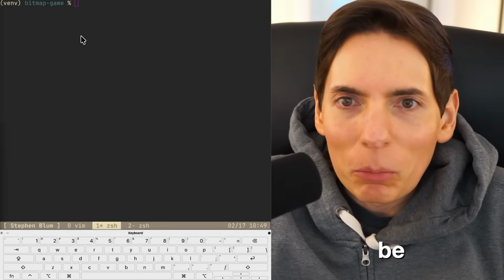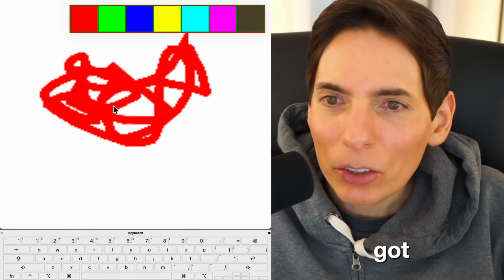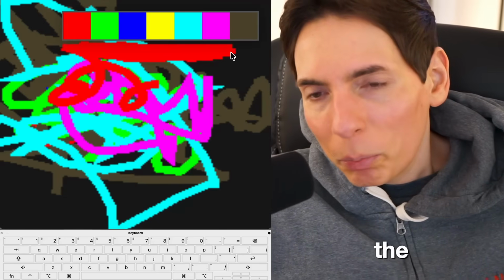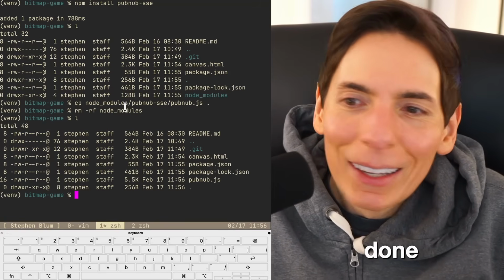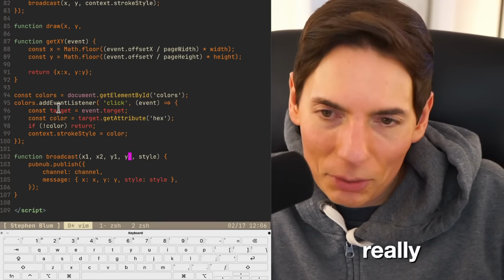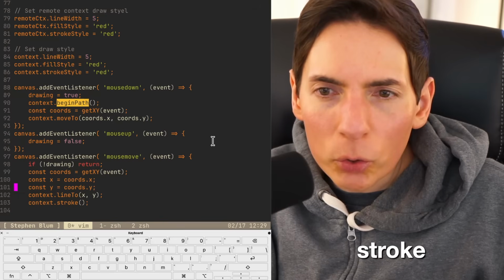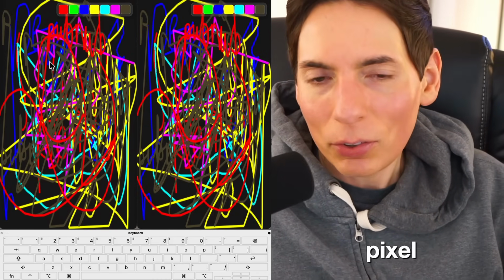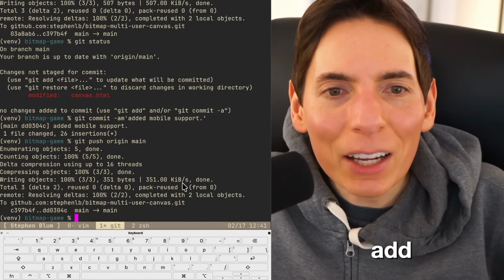Shared Multi User Canvas Drawing with HTML and JavaScript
Today we keep building our shared bitmap drawing app. We start by sizing the canvas, using flexbox to lay things out, and adding a simple color picker. Instead of hard coding colors in JavaScript, we use data attributes in the HTML, then read them on click to set the canvas strokeStyle.

Once colors work, we add real time multiplayer with PubNub by publishing each stroke as a message that includes the previous and current coordinates plus the selected color. On the receive side, we draw the same line using beginPath, moveTo, lineTo, and stroke, which makes it smooth instead of a trail of dots. After fixing a small coordinate mix up and confirming color sync, we test with two users and it works.

Last, we add touchstart and touchmove so it also works on mobile, then commit and push the update.